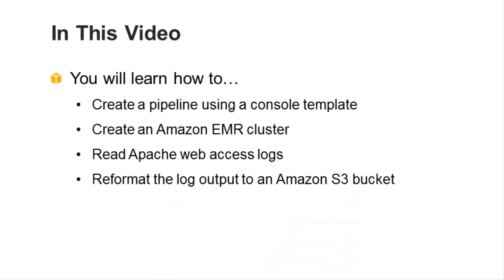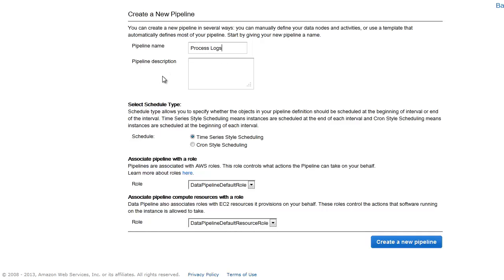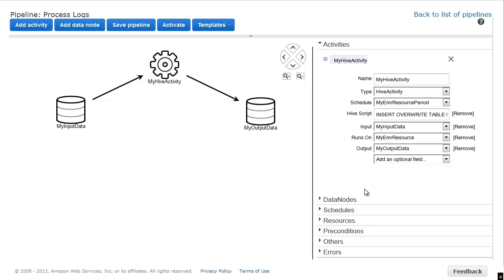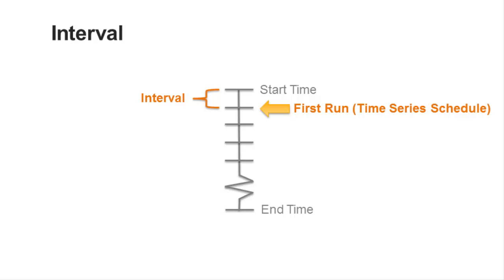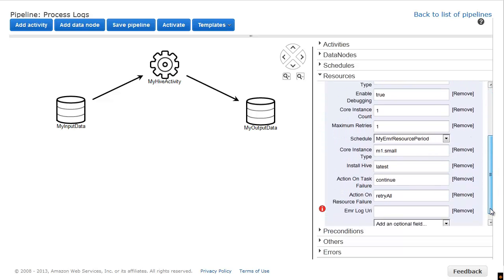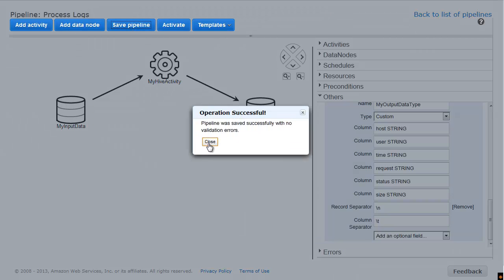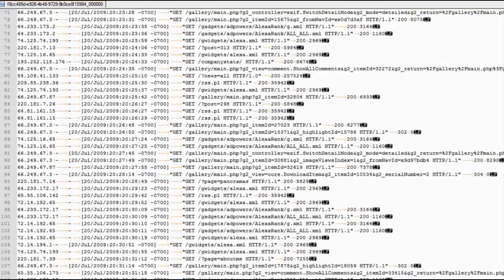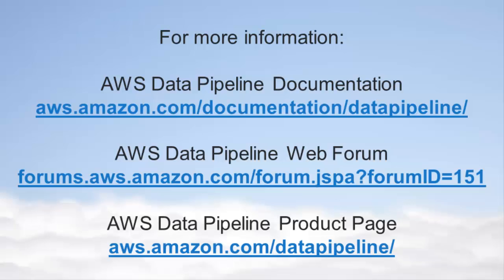Process Web Logs with AWS Data Pipeline, Amazon EMR, and Hive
In this video, you will learn how to use AWS Data Pipeline and a console template to create a functional pipeline.

The pipeline uses an Amazon EMR cluster and a Hive script to read Apache web access logs, select certain columns, and write the reformatted output to an Amazon S3 bucket.